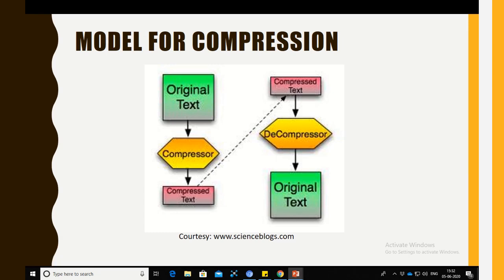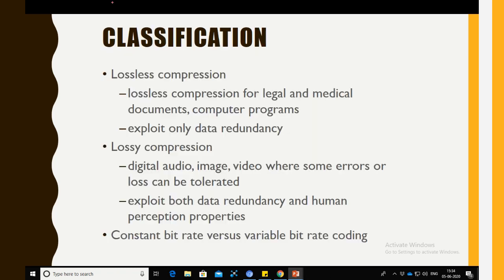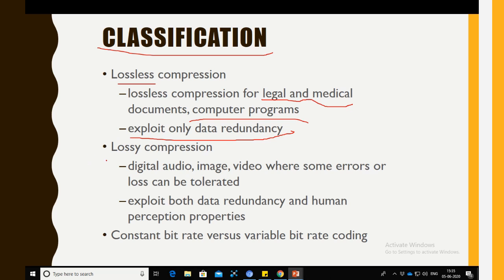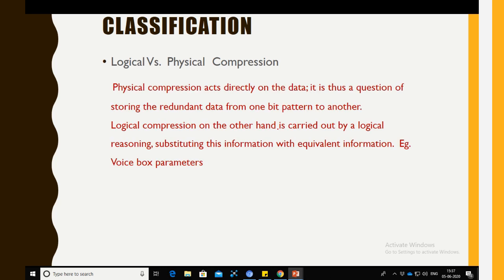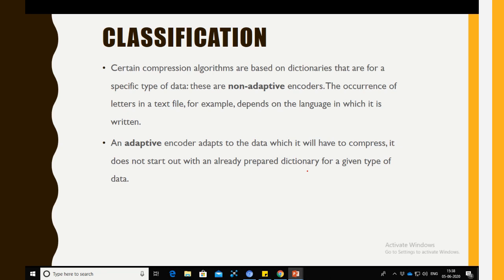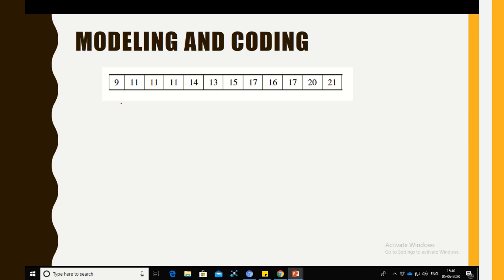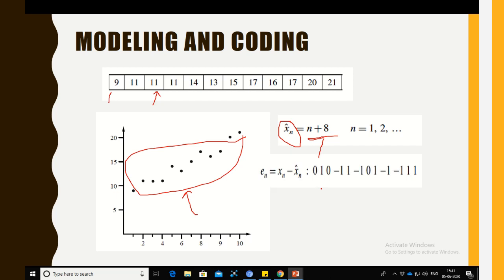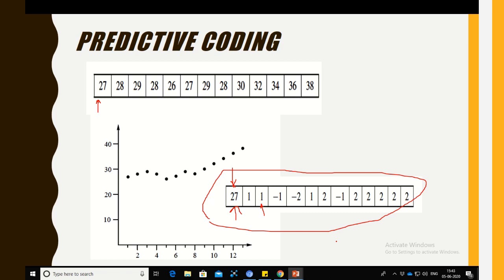classification of compression V5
lossles/lossy, symmetric/asymmetric compression